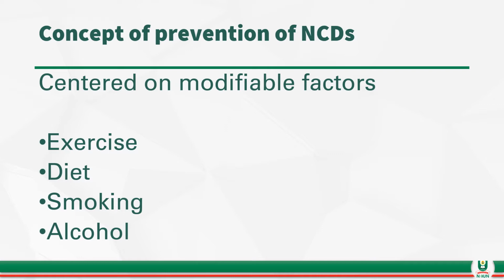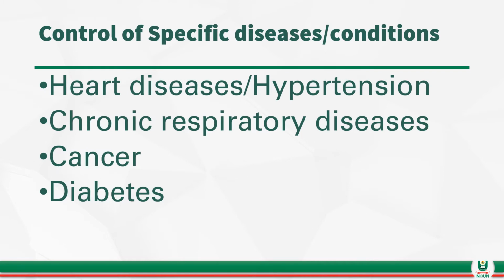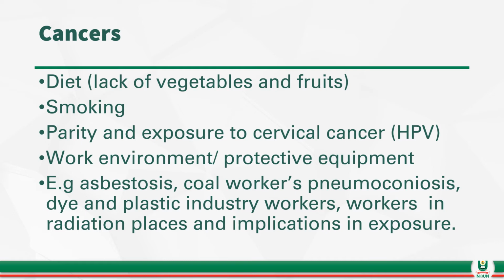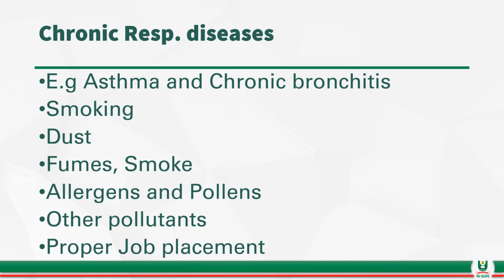DR ANI GEORGE: Prevention and Control of Non-Communicable diseases (1)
Prevention and Control of Non-Communicable diseases (1)